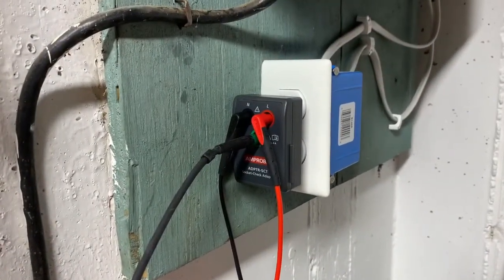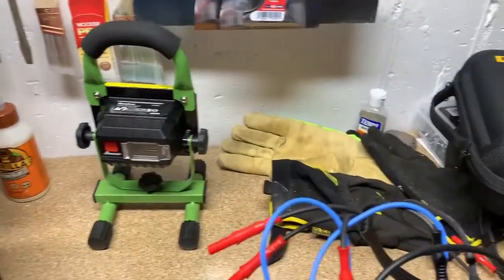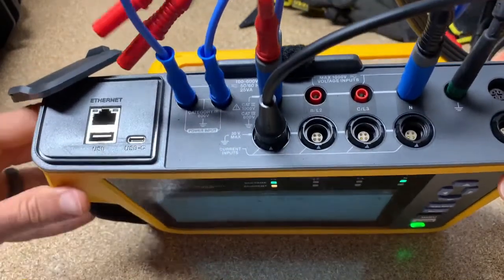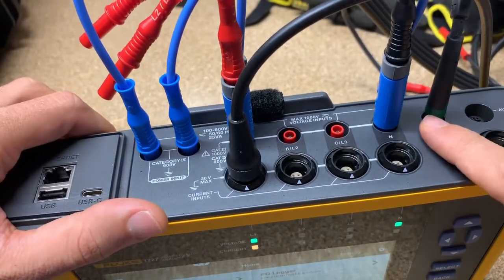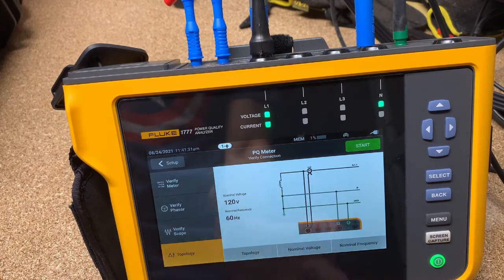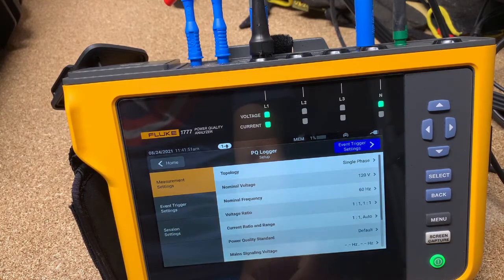Fluke-1777 - Walk Through - Part 1 - Episode 24